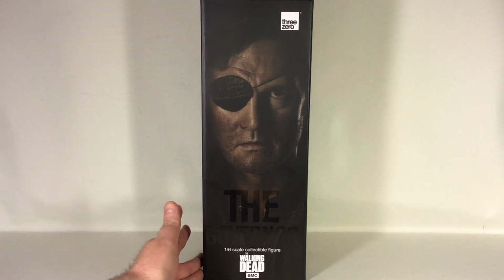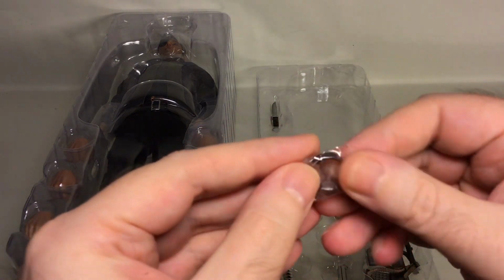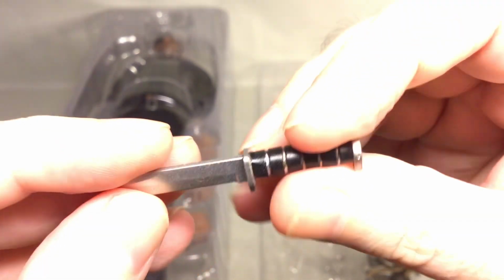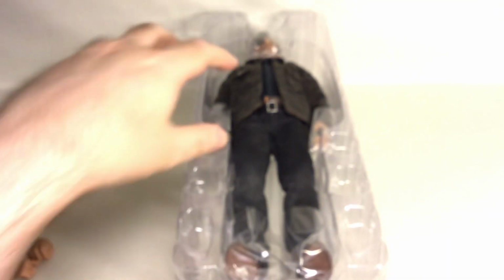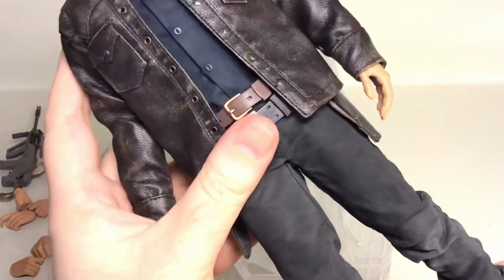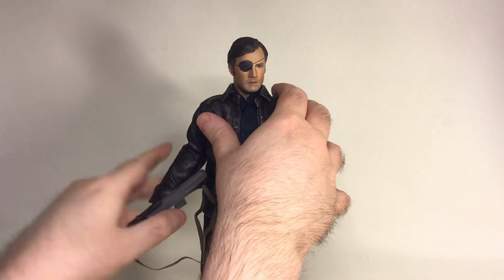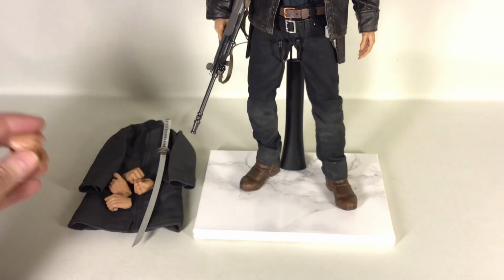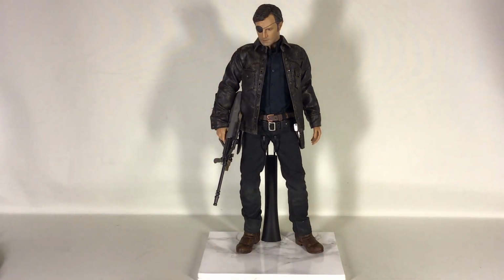Threezero The Governor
Let's have a look at the 1/6 scale collectible figure, The Governor, by ThreeZero, from the The Walking Dead TV show.